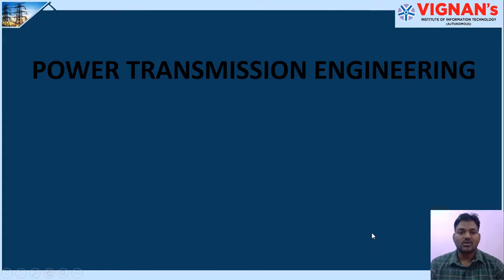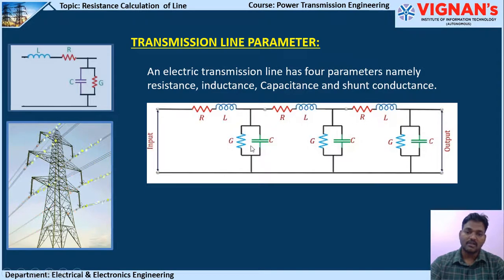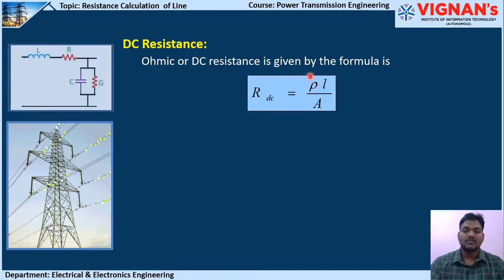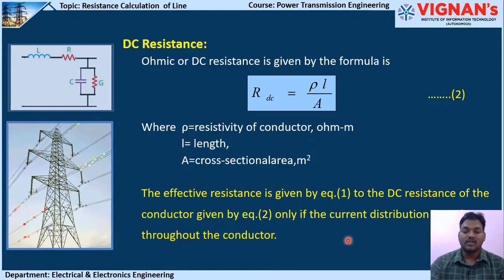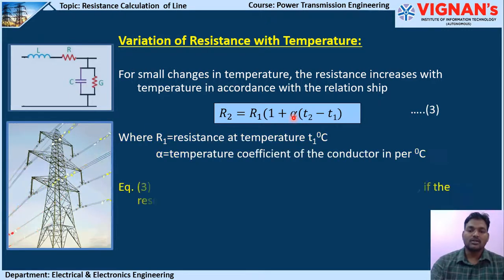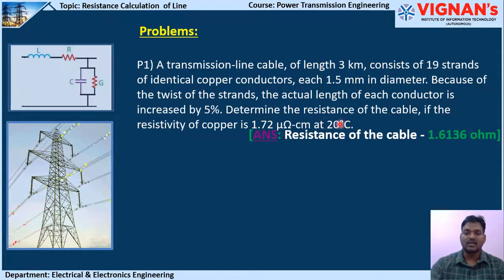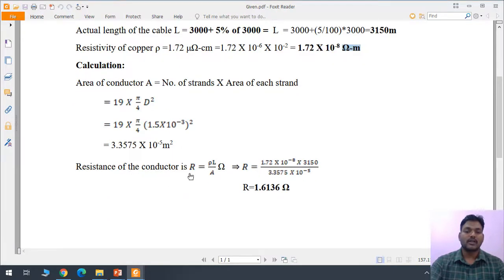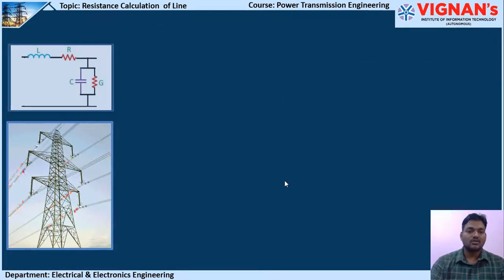L 1.2 Resistance Calculation in Power Transmission Lines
This video explains the concepts of Resistance calculation in transmission lines. Effect of temperature on resistance is also explained using problems